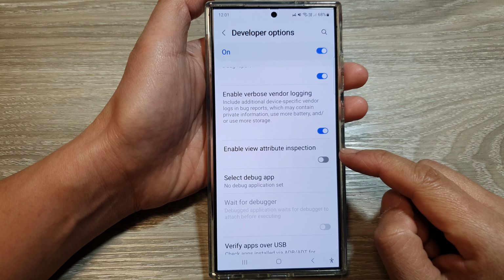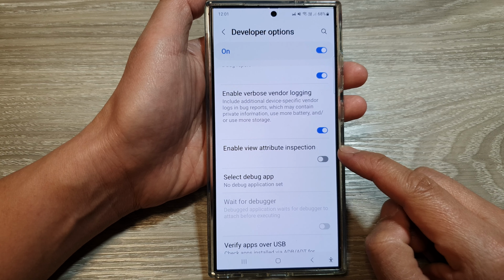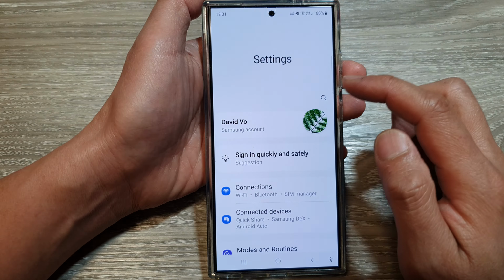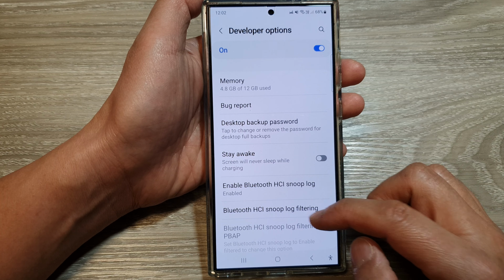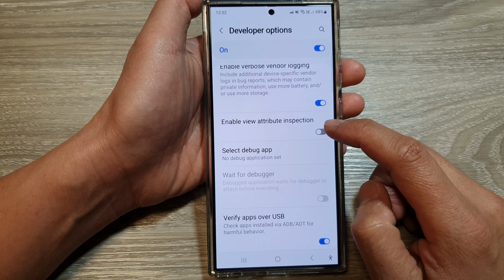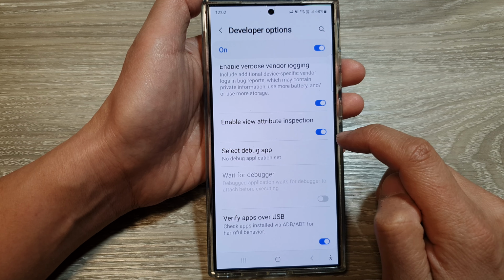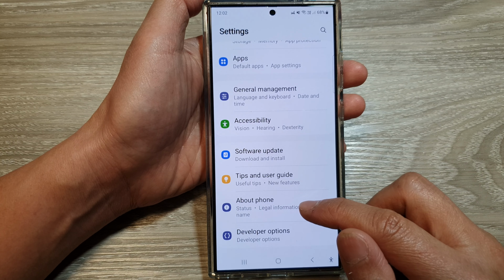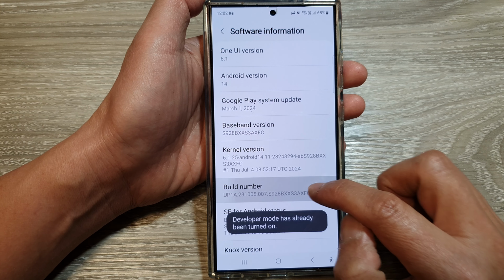Galaxy S24/S24+ Ultra: Enable/Disable View Attribute Inspection (Developer Mode!)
In this video, I will show you how to enable/disable View Attribute Inspection on the Galaxy S24/S24+/S24 Ultra. This data tool allows you to inspect the layout and attributes of various elements within apps, a very valuable asset for developers and curious users alike.